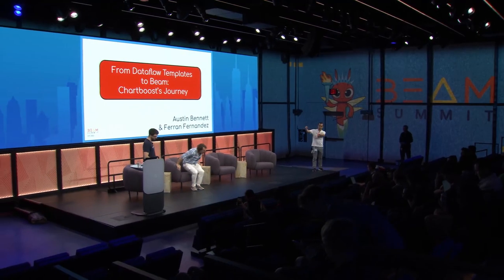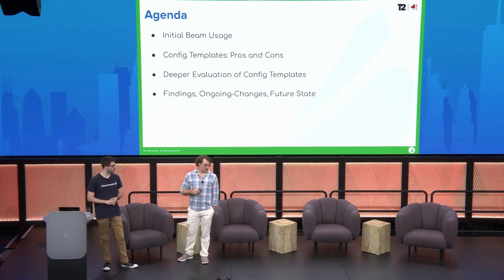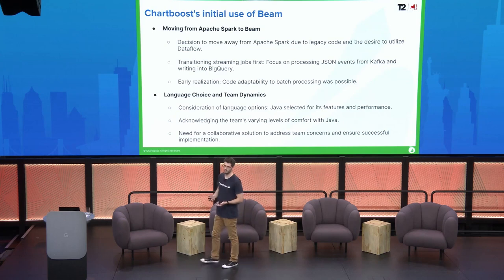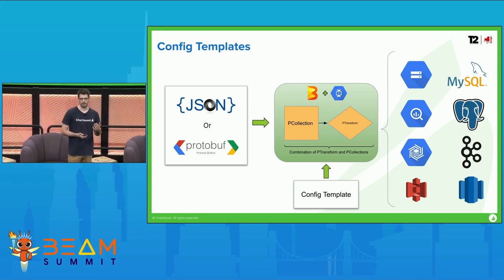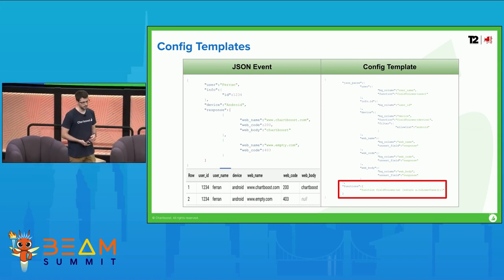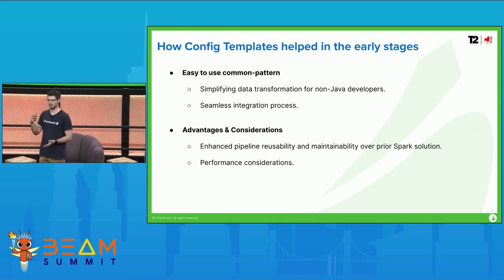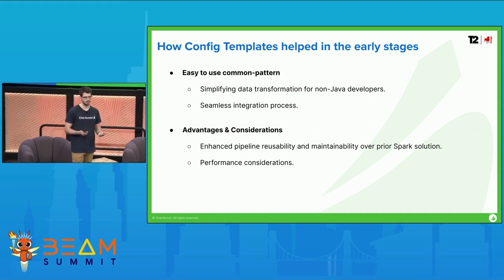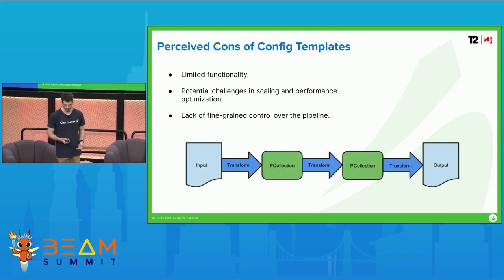Beam Summit 2023 | From Dataflow Templates to Beam: Chartboost’s Journey - Austin B. & Ferran F.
Chartboost has been using Beam templates to keep our Data Engineers developing pipelines efficiently. In this talk, we will share some of our experiences, and some of our recent learnings - especially around performance benchmarks, which were done to help us quantify the [ potential ] tradeoffs between developer and computational efficiency. We will share the concrete numbers and methods, so you can make your own decision.